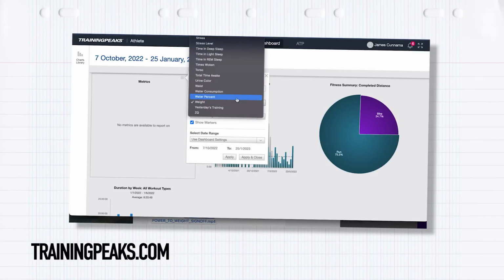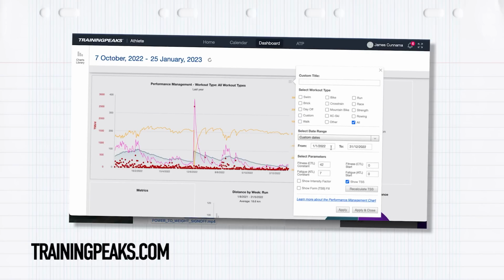Should I Worry About Weight? | Power To Weight Ratios Explained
You can train to increase your power, you can lose weight...or you can do both! With the help of our friends at TrainingPeaks we're looking at Power to Weight Ratios, how can you improve yours & do they even matter? Heather & James are here to explain more!

Fighting the Youth (Instrumental Version) - Of Men And Wolves
I'm Not a Flower - par
Like Never Before - Coffee and Cats
So Fine - A Month of Sleep
Wide Awake (Instrumental Version) - Joachim Nilsson